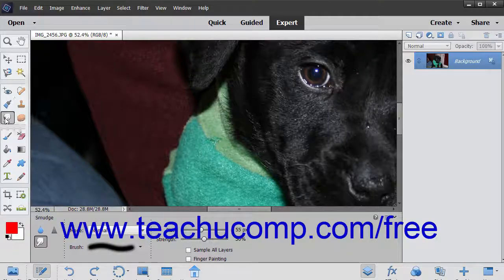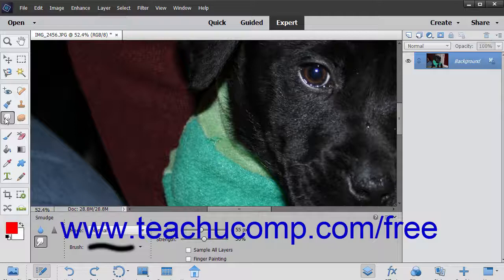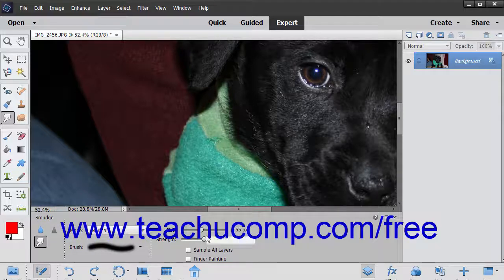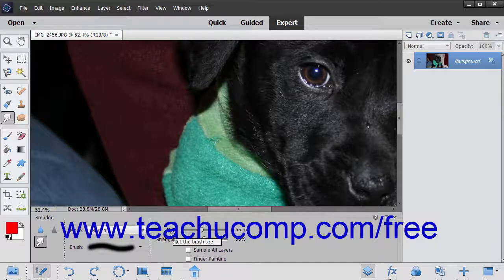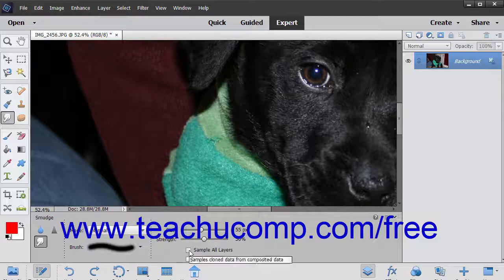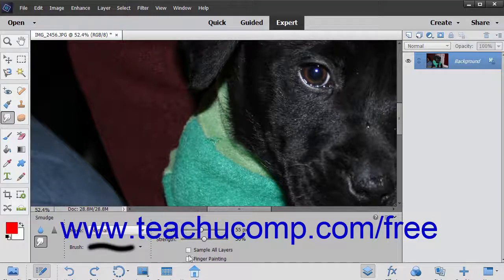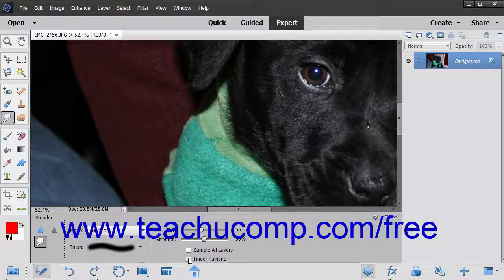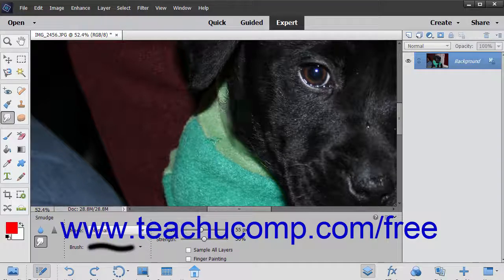Photoshop Elements 2019 Tutorial The Smudge Tool Adobe Training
Learn about the smudge tool in Adobe Photoshop Elements A clip from Mastering Photoshop Elements Made Easy v. 2019. - the most comprehensive Photoshop Elements tutorial available. Visit us today!